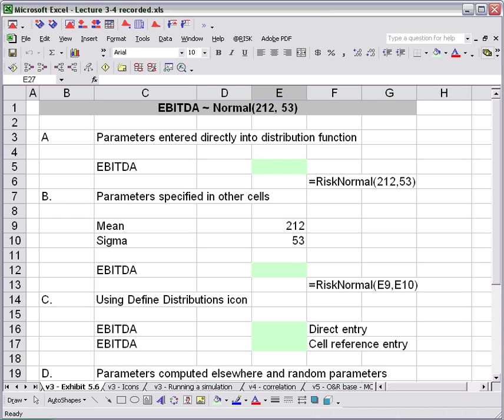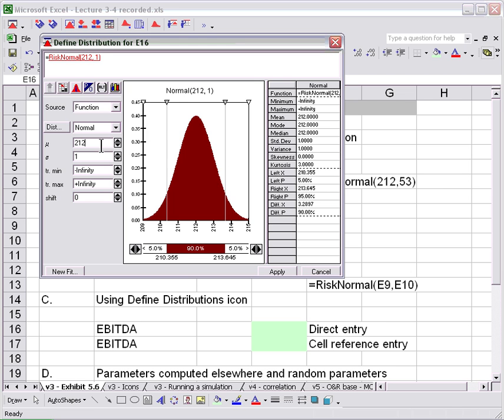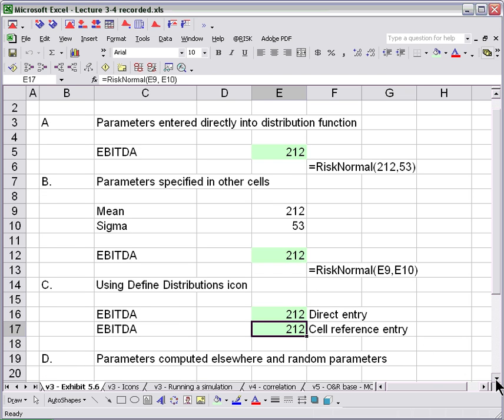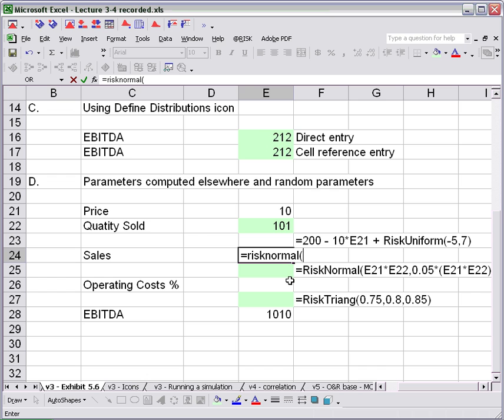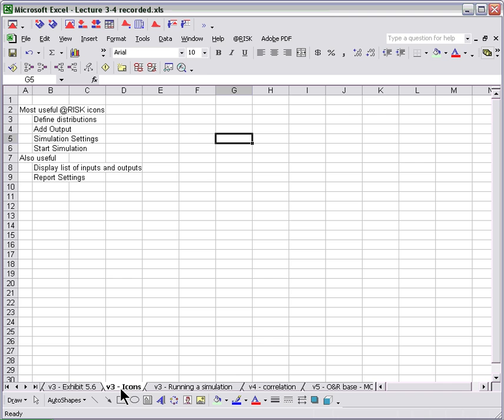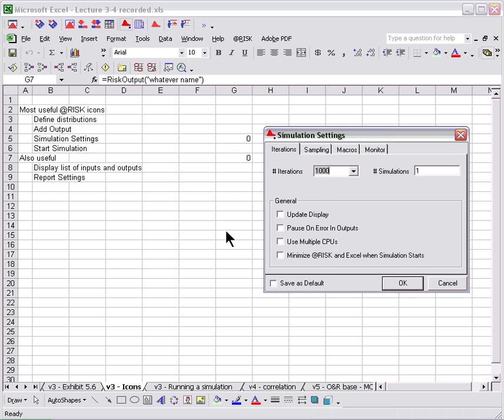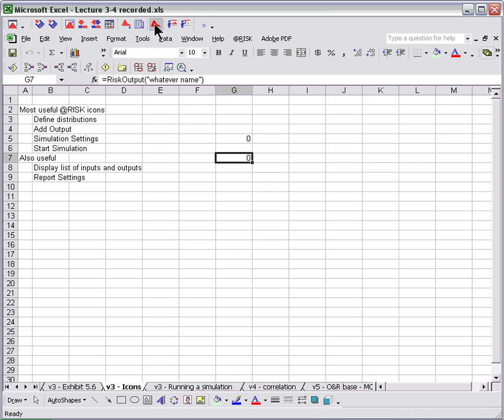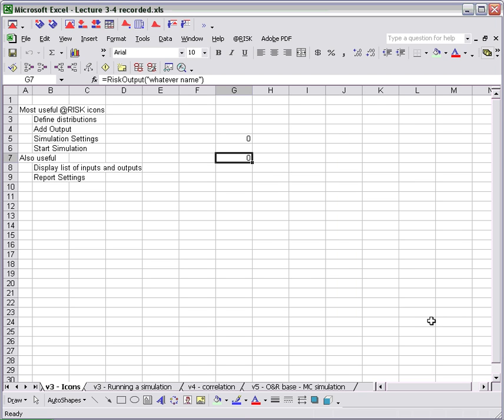3 4 video 3b entering data